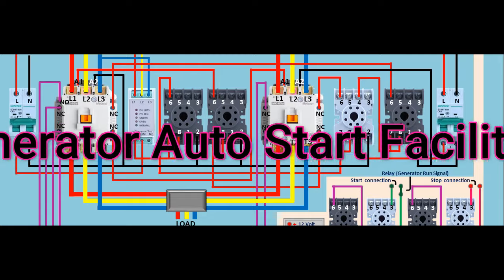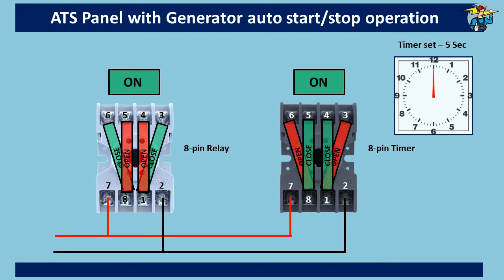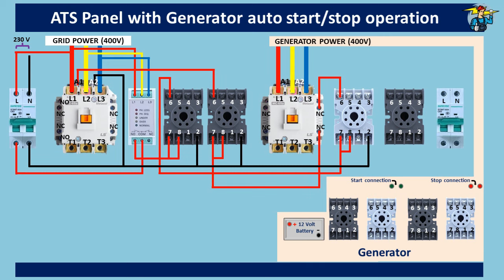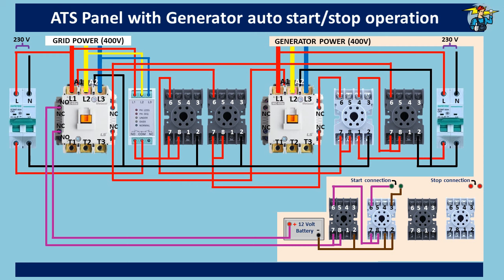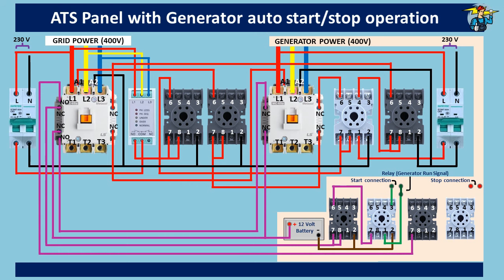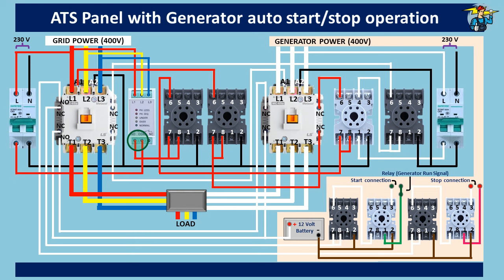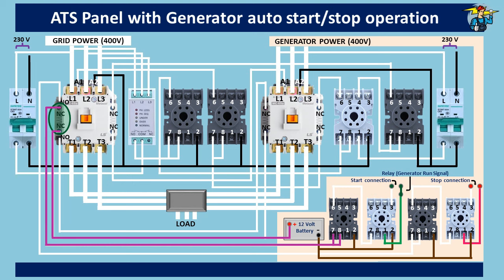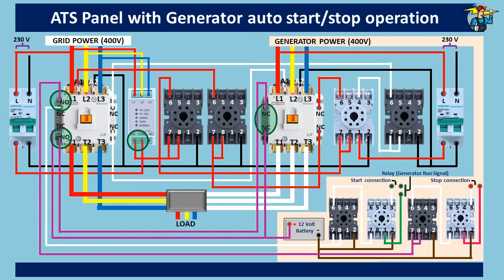ATS for Automatic Generator Start and Stop / The Best Video to learn all about..!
ATS for Automatic Generator Start and Stop.

An Automatic Transfer Switch (ATS) or an Automatic Changeover Switch transfers power supply from its primary source to a backup generator automatically, when it senses partly failure or a total failure in the primary source.
When a failure occurs in the primary power system, the ATS invokes the backup source which is a three phase diesel powered automatic generator here, to run electric equipment until utility power is restored.

This ATS is capable of automatic starting and stopping of the generator too, in addition to the automatic transferring of power to the load.

ATS needs to be properly designed and wired to the primary and backup power sources, as it must communicate effectively with both power sources to switch power and connect the equipment to the proper power source with a minimum delay period.

3 Phase Electricity operation: How it works and Power Calculations.